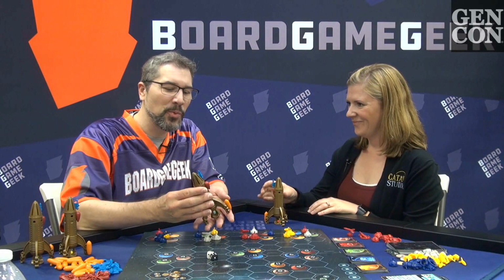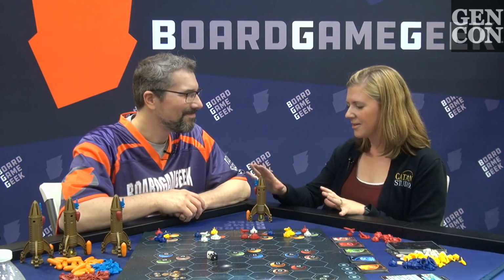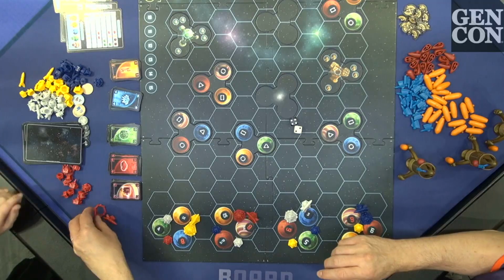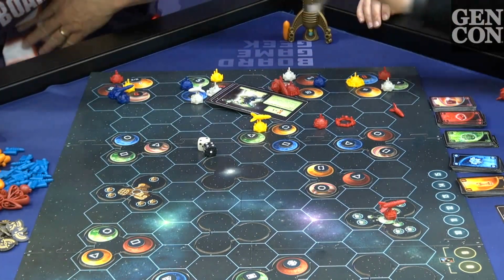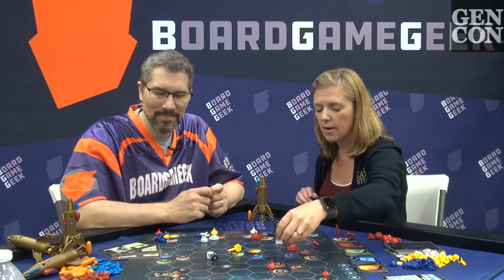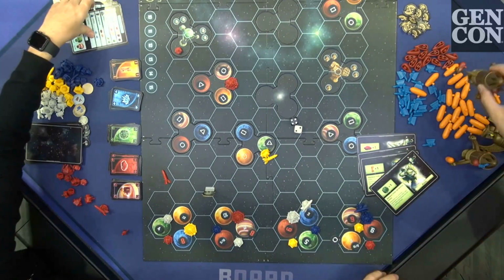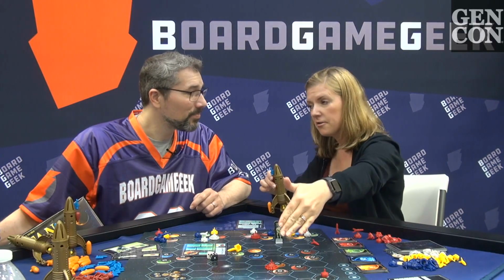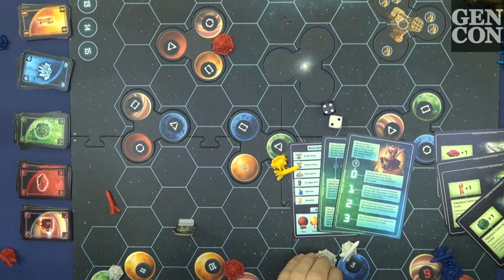Catan: Starfarers — game overview at Gen Con 2019